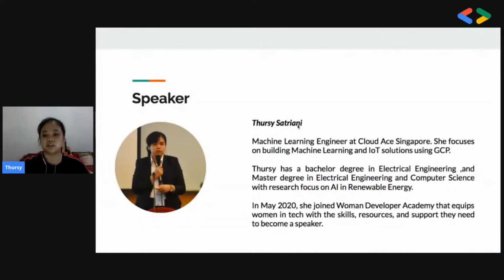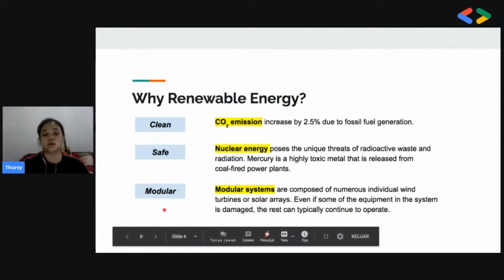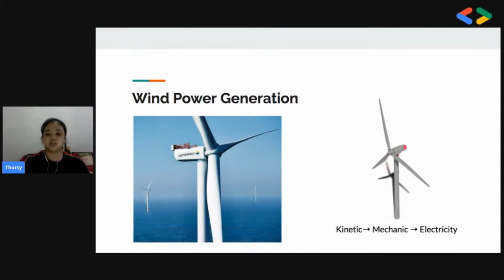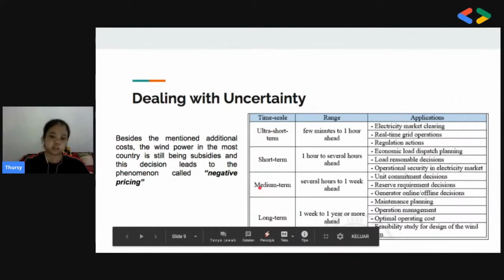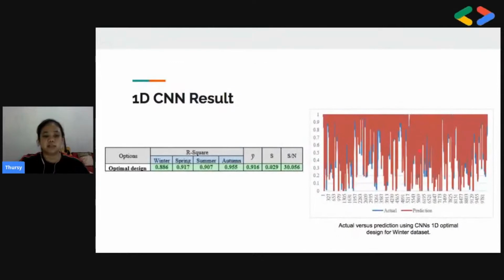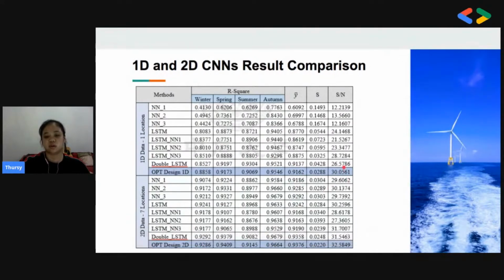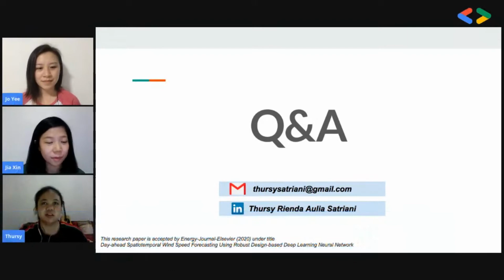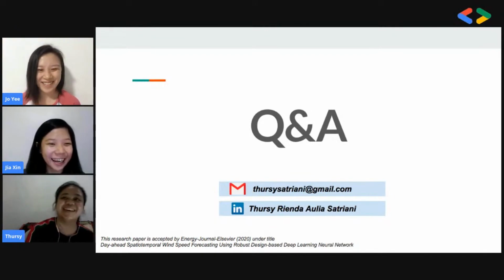How Time Series Prediction Helps Wind Power Integration - Thursy Satriani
Name: Thursy Satriani
Topic: How Time Series Prediction Helps Wind Power Integration

Thursy is Machine Learning Engineer at Cloud Ace Singapore. She focuses on building Machine Learning and IoT solutions using Google Cloud Platform.

Uncertainty of power generated by the wind energy becomes one of the important issues which arises from management of the power system. Forecasting is used to minimize the impact of uncertainty by predicting the future value based on the historical data.

Thursy has a bachelor degree in Electrical Engineering, and Master degree in Electrical Engineering and Computer Science with research focus on AI in Renewable Energy.